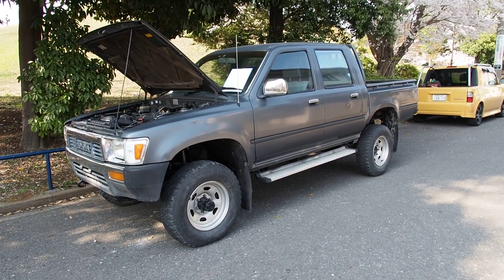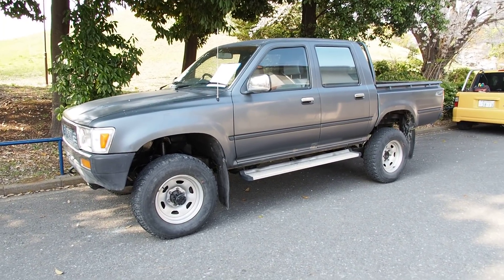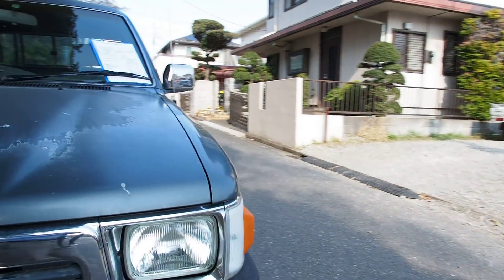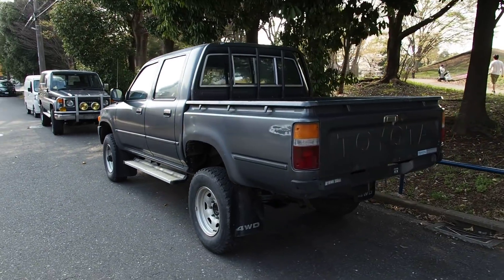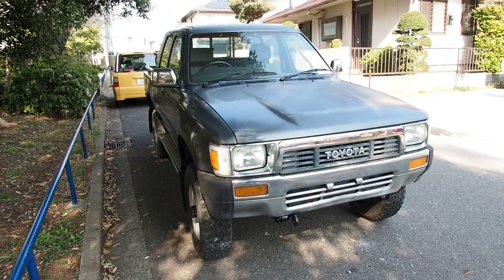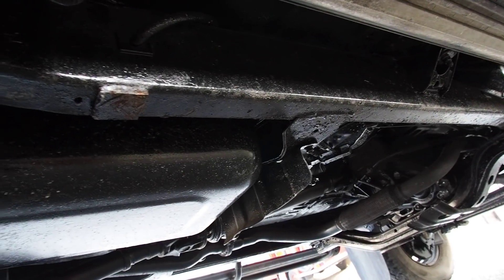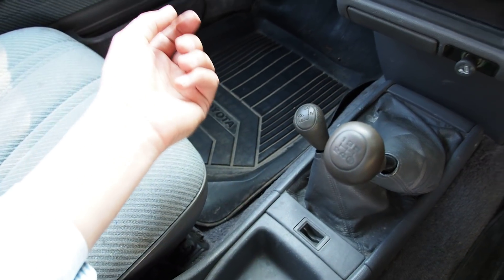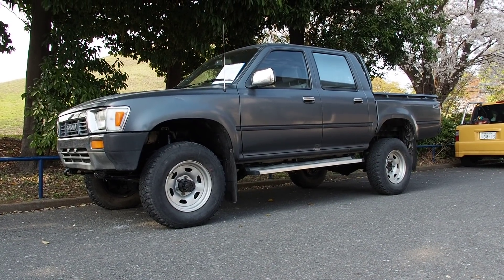1991 Toyota Hilux Pickup Double Cab Diesel 4x4 (USA Import) Japan Auction Purchase Review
Toyota Hilux Double Cab Pickup diesel 5-speed Purchased and Exported from Japan

***Extra Channels***

Derek Weldon